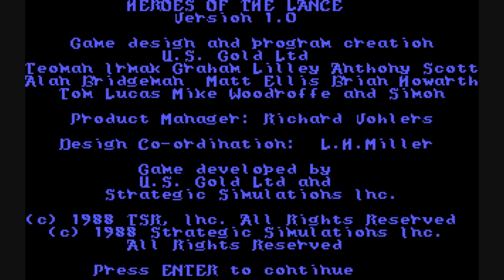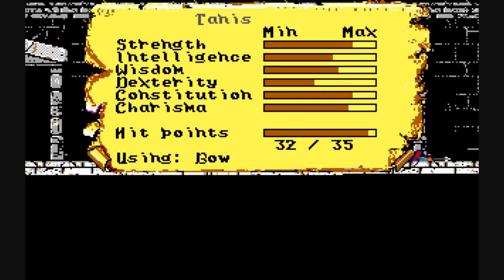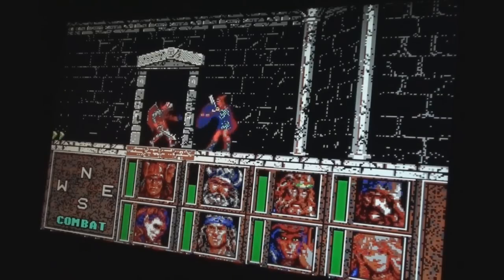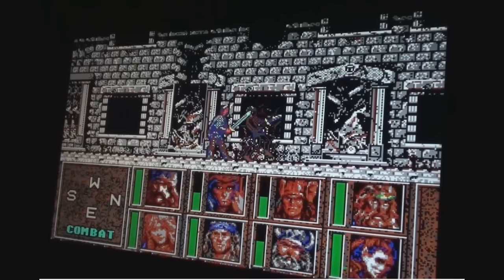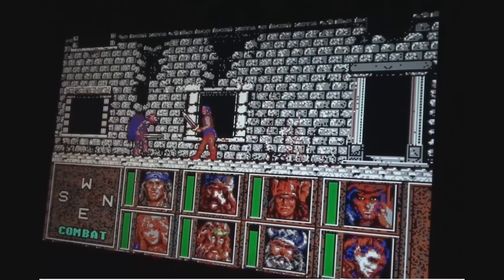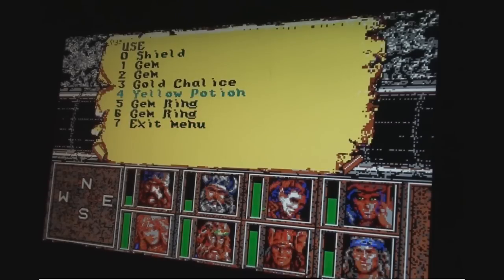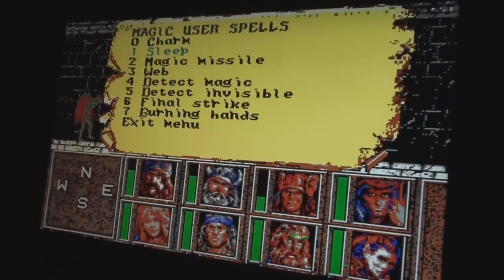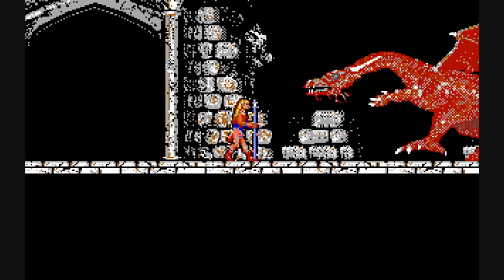Review of Heroes of the Lance (DOS)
Review of Strategic Simulation's 1988 DOS release of Heroes of the Lance.